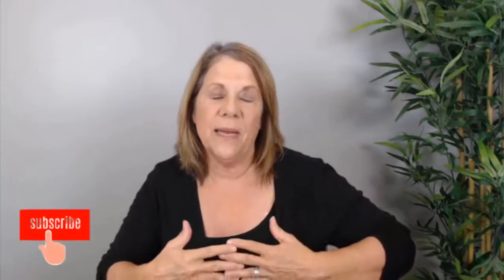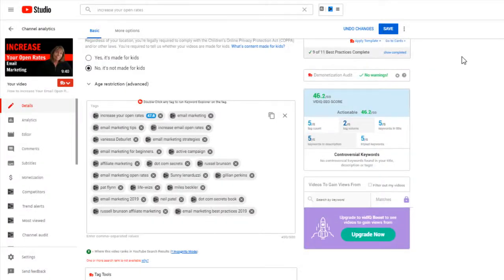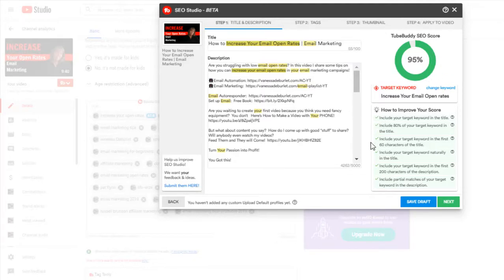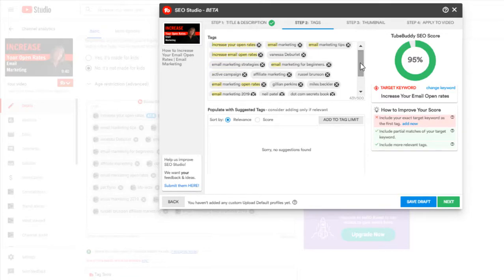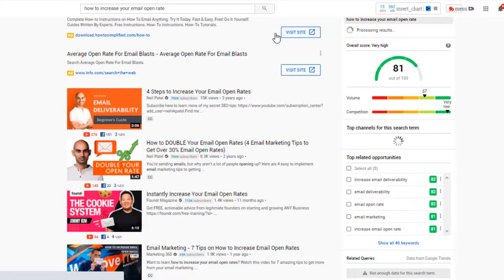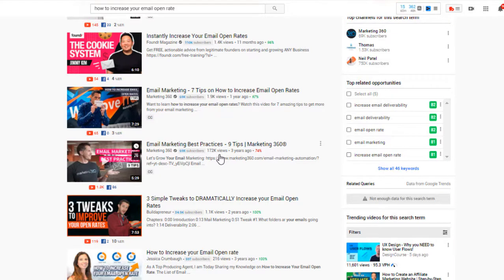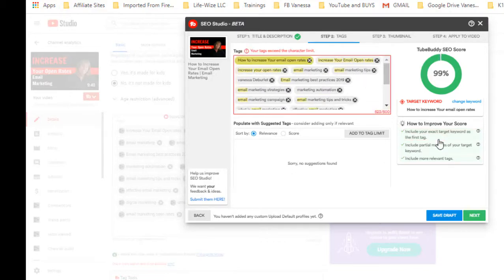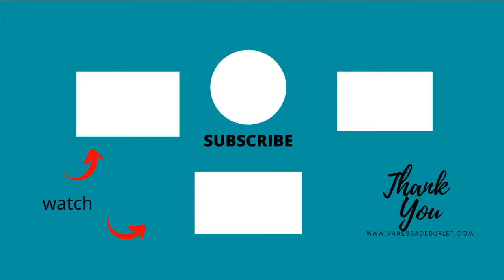Re-cyle Old Videos Using TubeBuddy SEO Studio Feature | RANK Your Video to TOP 10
Do you have some old videos that you need to re-cycle?  In this video I will show you how I re-cycle my old videos.  I use the SEO Studio Feature from TubeBuddy and get them ranked to Top 10!